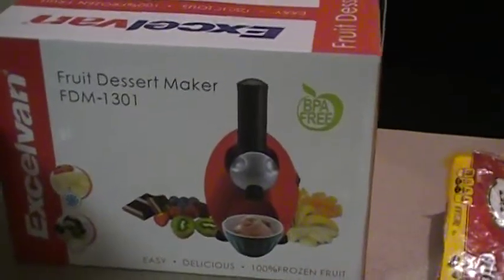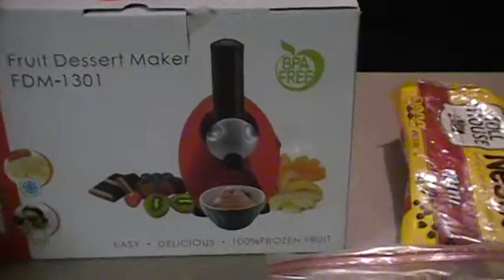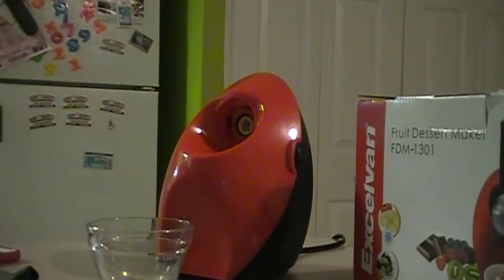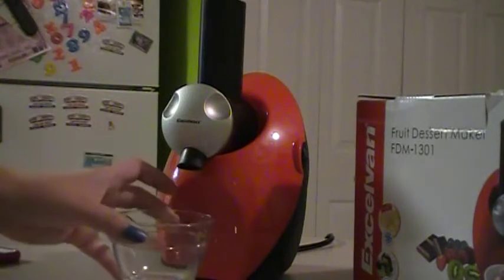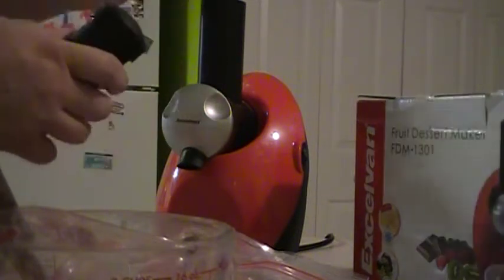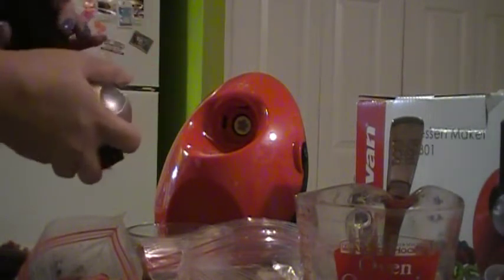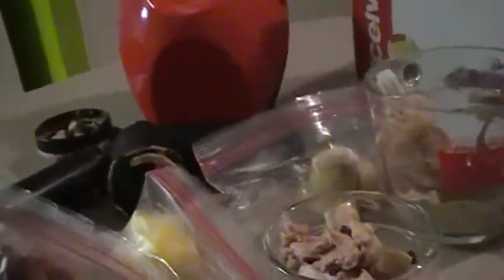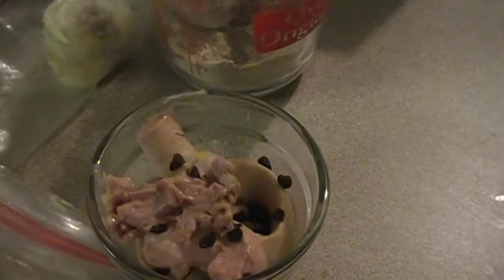Excelvan Fruit Dessert Maker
Excelvan Fruit Dessert maker.  Make your own homemade healthy Sorbet, gelato or frozen yogurt at home with frozen fruit. why choose a frozen dessert maker? it is healthier then store bought, no fat, no sodium. its a good way to get your family to eat more fruit while satisfying their sweet tooth.